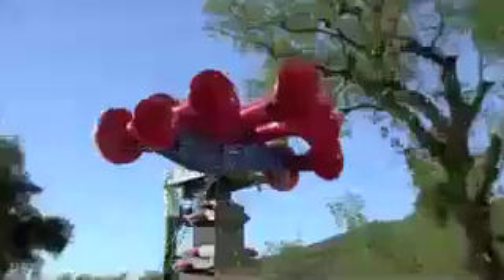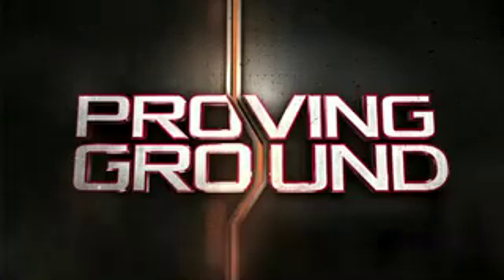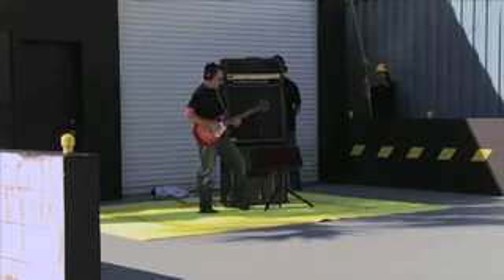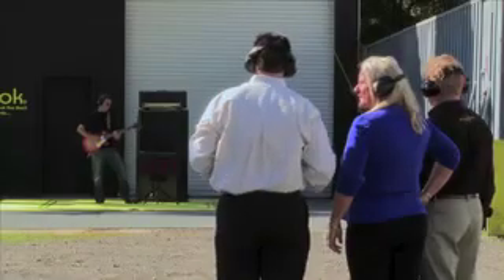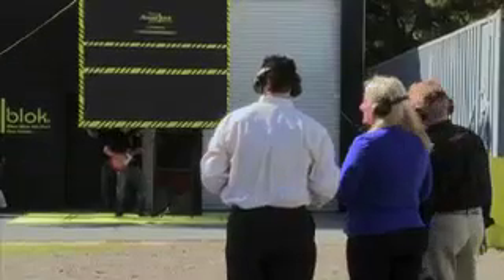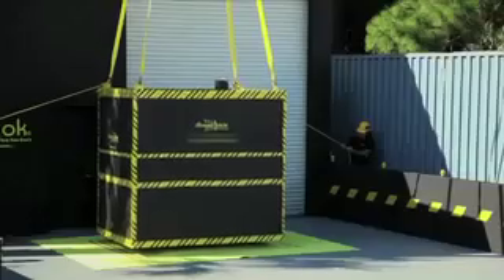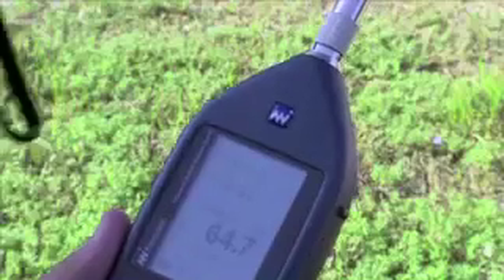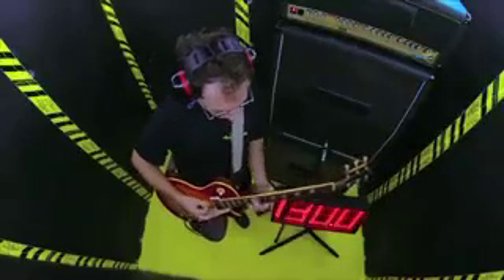Guitarist Cameron Schmitz on Nat'l Geo Showdown series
Cameron Schmitz on guitar puts out over 130 dB for Showdown of the Unbeatables, a National Geographic show which aired in 2013.